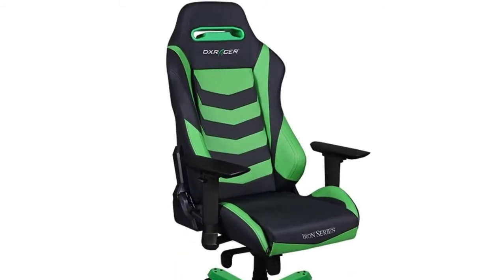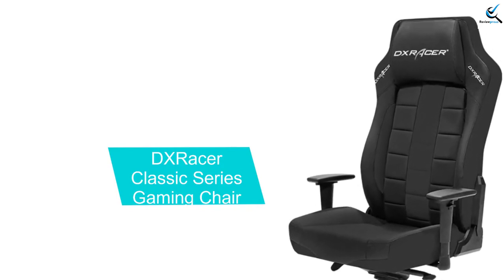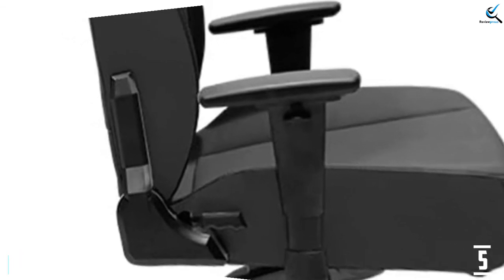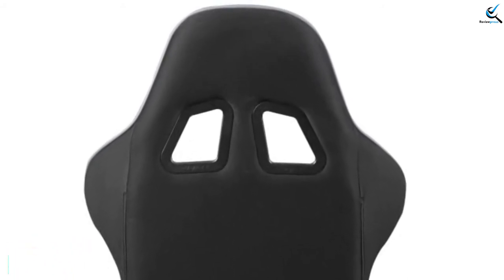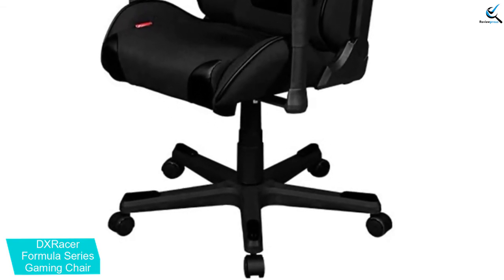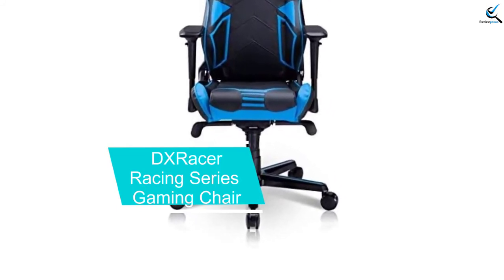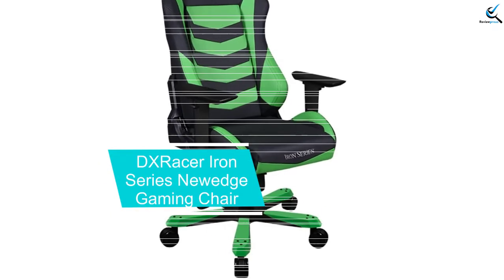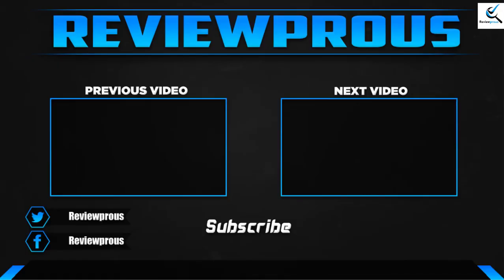Top 5 Best DXRacer Gaming Chairs in 2021 Review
☛ All The Links to Best DXRacer Gaming Chairs listed in this Video:-

► 5.  DXRacer Classic Series Gaming Chair

► 4. DXRacer Formula Gaming Office Chair

► 3. DXRacer Formula Series Gaming Chair

► 2. DXRacer Racing Series Gaming Chair

► 1. DXRacer Iron Series Gaming Chair

➥ Prime Discounted Monthly Offering
➥ Try Twitch Prime
➥ Amazon Music Unlimited
➥ Try Amazon Home Services
➥ Kindle Unlimited Membership Plans
➥ Create an Amazon Wedding Registry

In This Video, I listed the Best DXRacer Gaming Chairs That are available in the market in 2020. I made this list based on my personal research, and I tried to list them based on their price, quality,  and many more things.